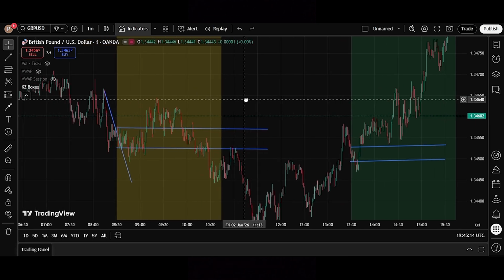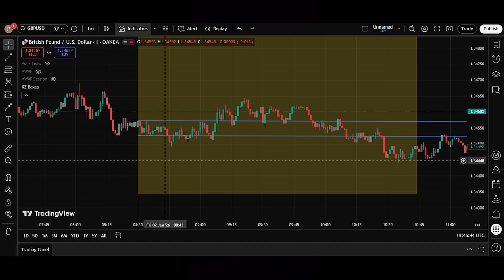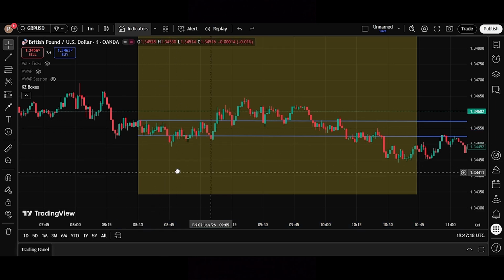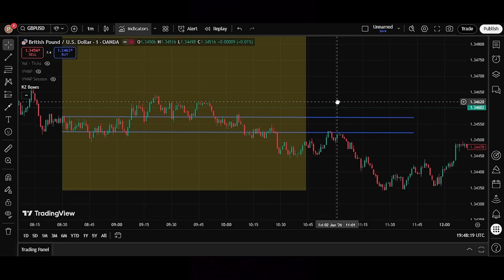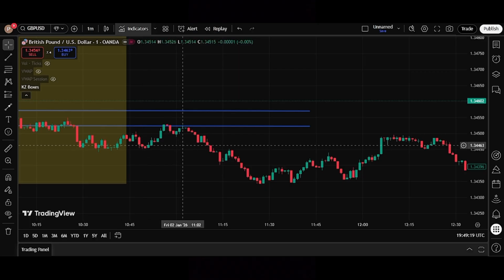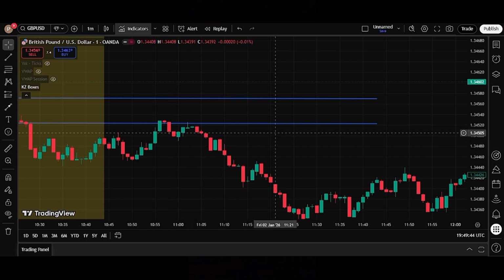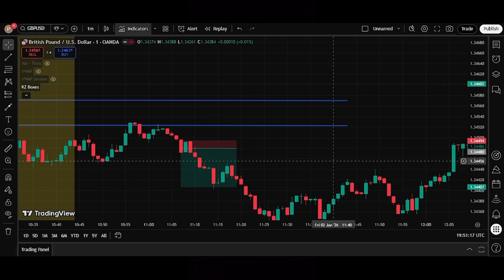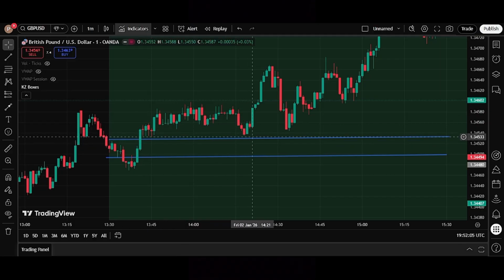Master BUY Limit & SELL Limit Entry Points FOREX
Master Buy Limit & Sell Limit Entry Points! 🚀 Learn how to set precise entry points and maximize your trading strategy. 💡